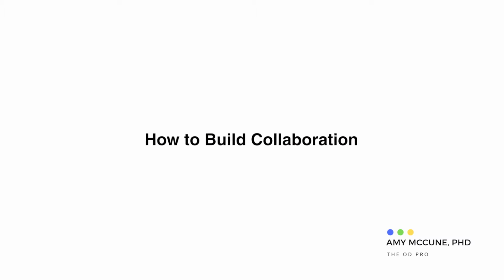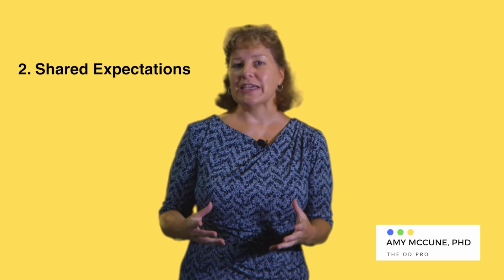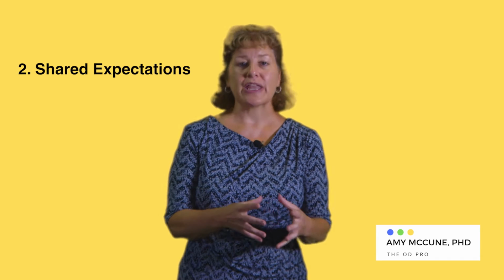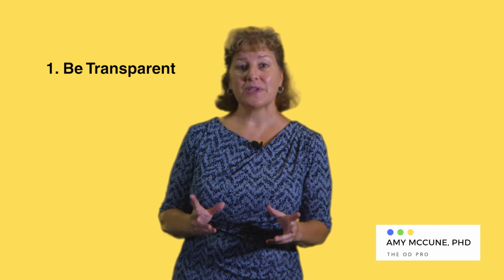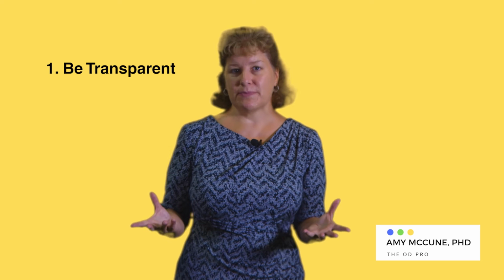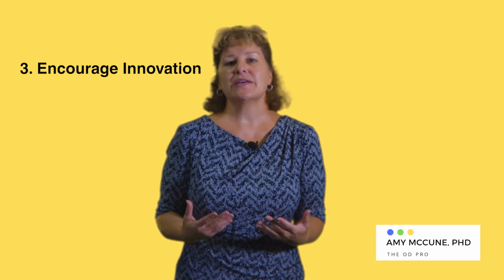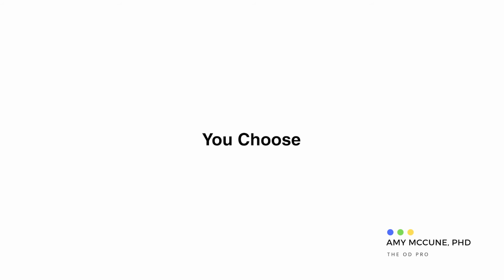How Diverse Teams Collaborate Effectively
Discover effective techniques to build collaboration and specific strategies for bringing together diverse perspectives for productive collaborative results.